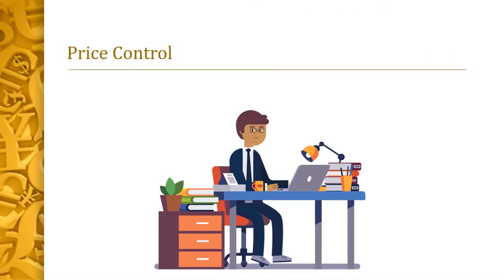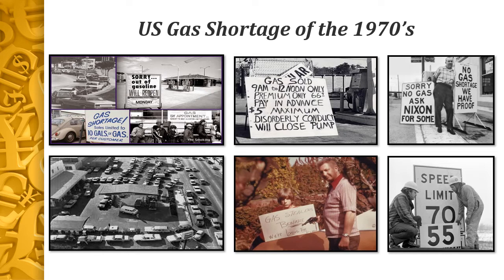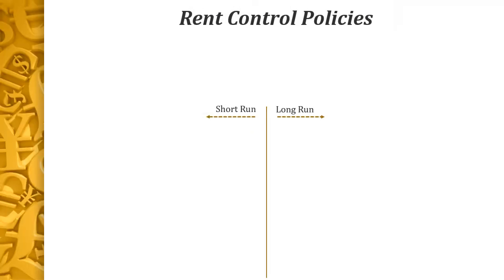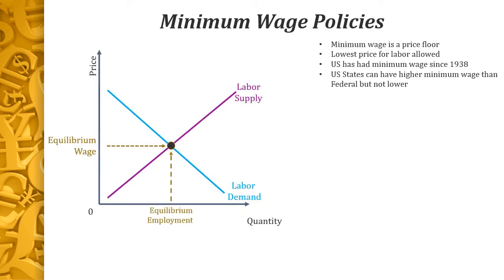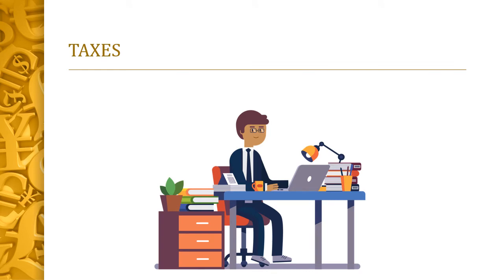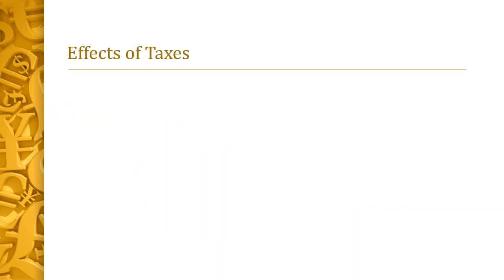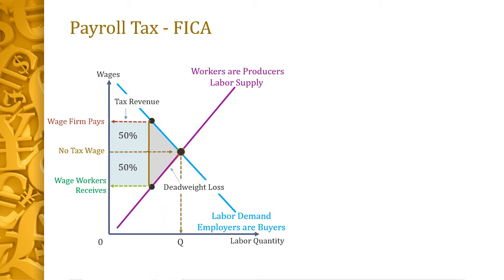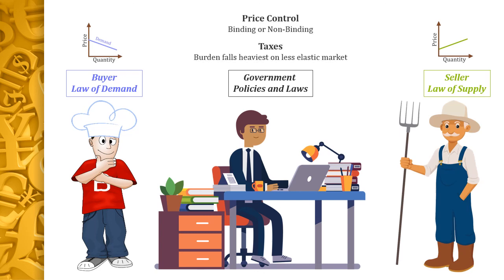ECO101 – Government Polices and The Laws of Supply and Demand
This is a college lecture will cover how government policies and the laws of supply and demand shape economies.  It moves from theoretical to real-world examples included the gas shortage of 1970’s, minimum wage, and FICA tax.

Chapters:
00:00 Start
00:16 Price Control
03:03 Gas Shortage of the 1970's
09:22 Rent Control
13:00 Minimum Wage Policy
19:15 Taxes
23:56 Payrol Tax - FICA

I developed this lecture series to assist students who need a little extra help with the material. The lectures topics are based on one of the most popular college economic textbooks (there are 5 versions of the textbook) used in universities around the country and world. Do check out the companion video to this lecture where I show you how to solve economic test questions.

As always, this is reference material and students should refer to their own course material and instructors. Finally, I am not a professional video maker and do these from my home.   For those who have watched other videos in the series, Brian and the Farmer makes a return.